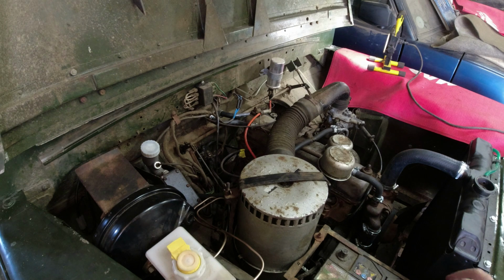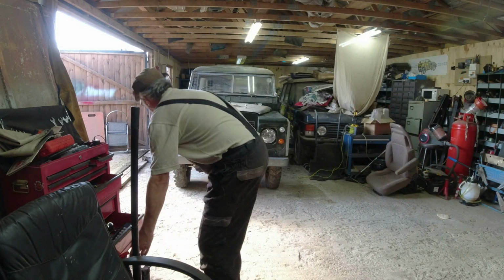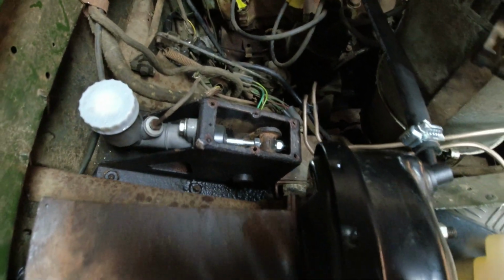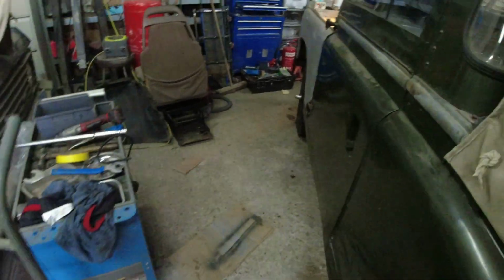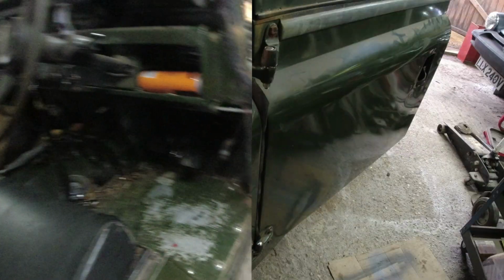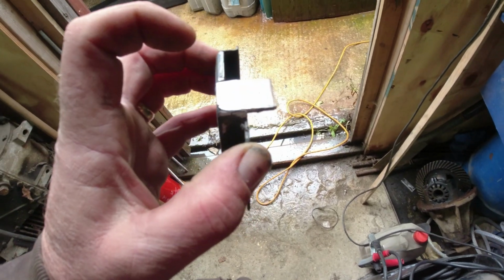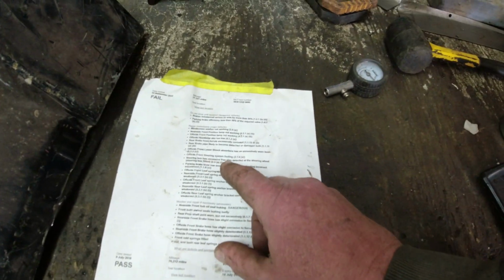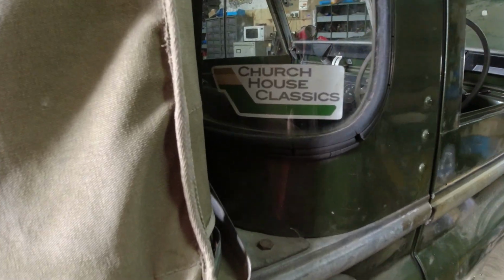Series 2a wesley - MOT and departure - ep10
In this episode of refurbishing the running gear of my Dad's Series IIa 88 I get on with;

- Getting it MoT'd and out of my workshop

Many thanks

Richard